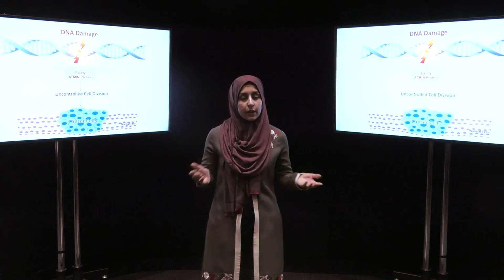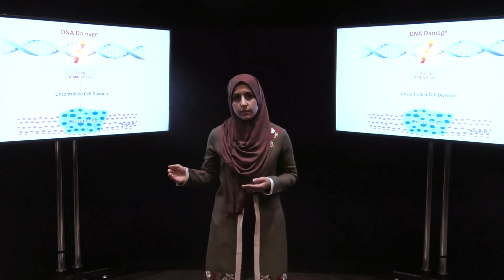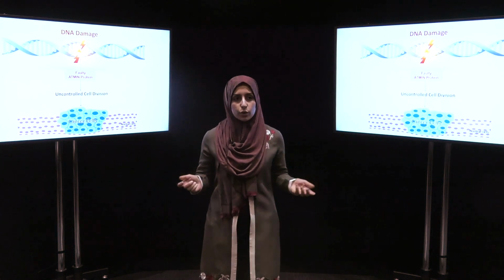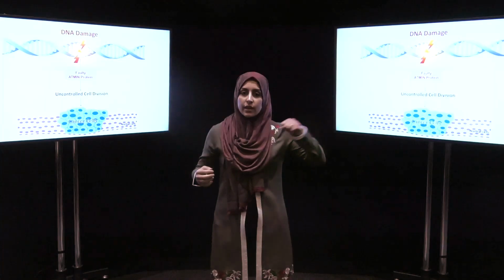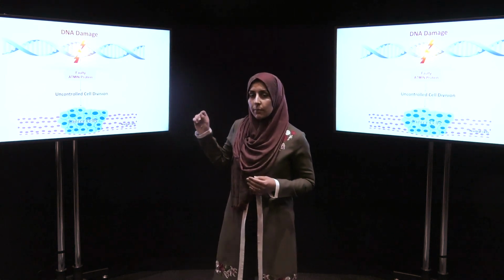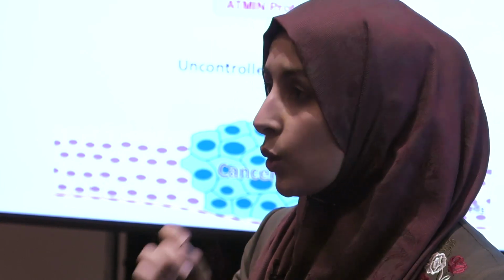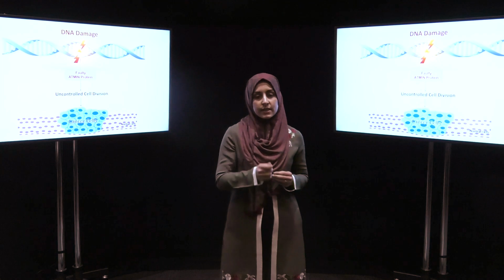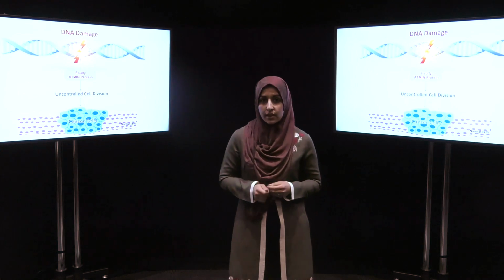Kingston University's Three Minute Thesis Competition 2019: Fatemia Mohamedi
PhD student Fatemia Mohamedi's entry for the Kingston University Three Minute Thesis Competition 2019.